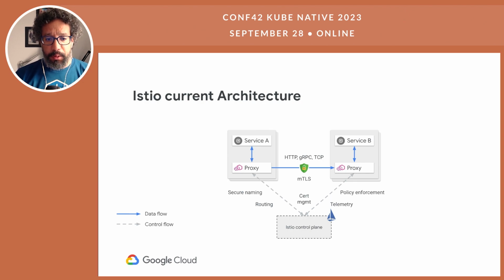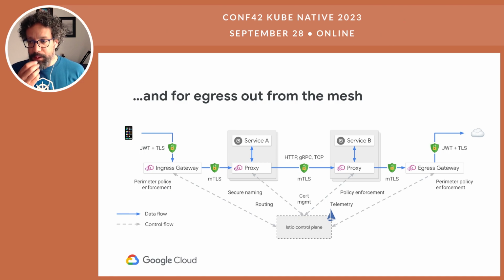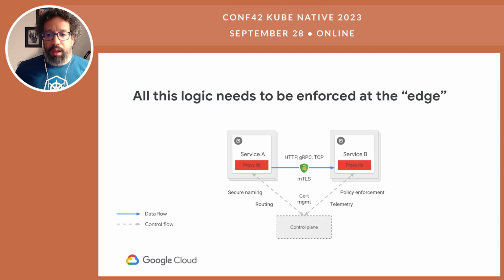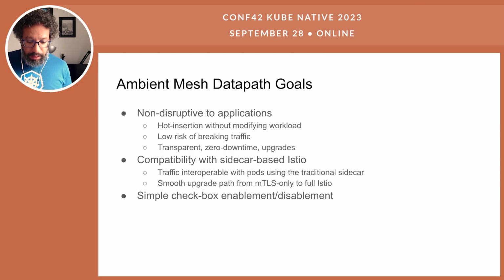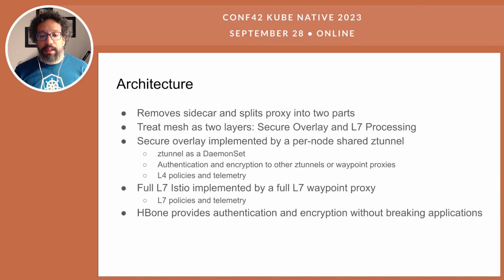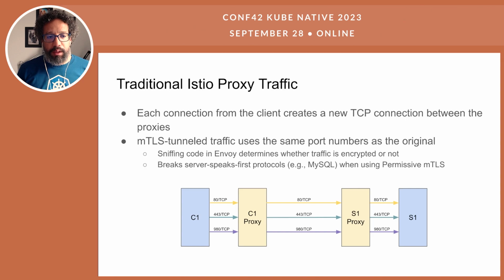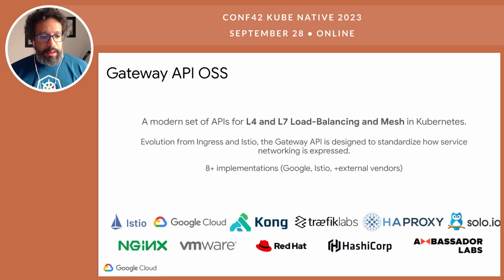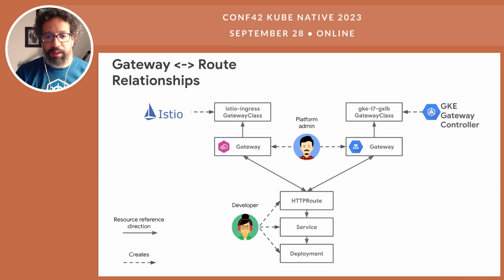Introduction to Ambient Mesh| Abdel Sghiouar | Conf42 Kube Native 2023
Chapters
0:00 intro
0:27 preamble
0:37 about abdel
1:01 istio current architecture
3:43 gateway for ingress into the mesh
3:52 ...and for egress out from the mesh
6:15 all sorts of policies
7:12 all this logic needs to be enforced at the "edge"
7:30 sidecars
10:26 ambient mesh datapath goals
11:35 architecture
12:57 ambient mesh layers
13:43 secure overlay
14:29 l7 policies
14:59 traditional istio deployment
15:18 ambient mesh deployment
15:39 traditional istio proxy traffic
16:08 hbone
16:40 istio traffic management
18:06 gateway api oss
19:33 what is the gateway api?
20:33 role oriented resource model
21:01 more expressive routing
21:32 gateway - route relationships
22:36 thank you!